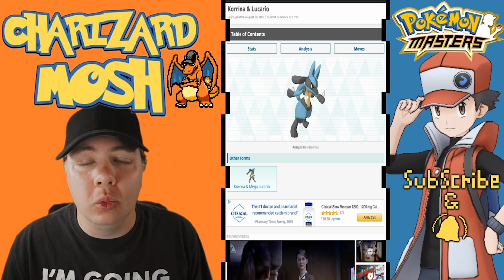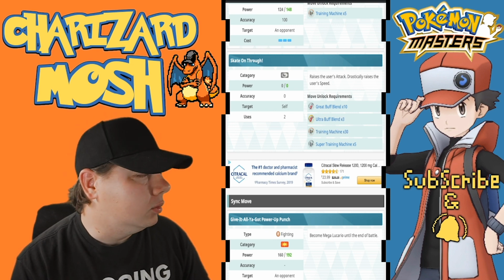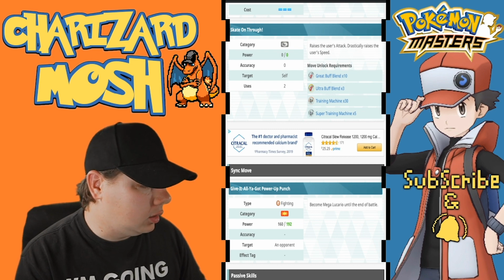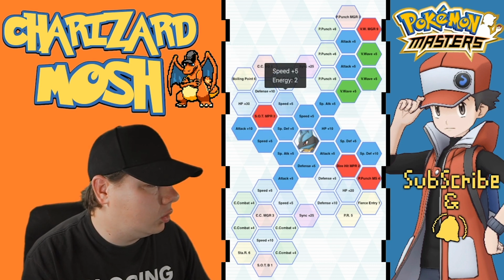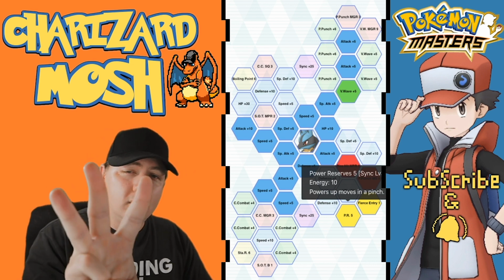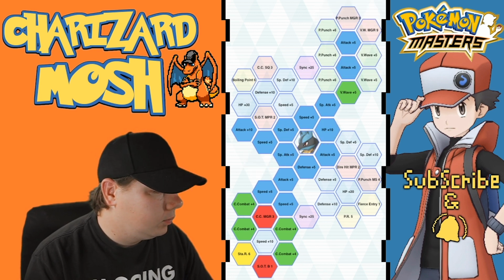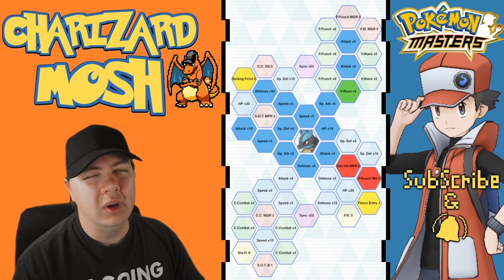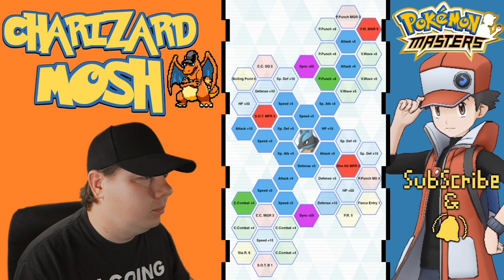KORRINA AND LUCARIO 1/5 - 5/5 SYNC GRID BUILDS! Pokemon Masters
I SHOW YOU THE BEST 1/5 - 5/5 SYNC GRID BUILDS FOR KORRINA AND LUCARIO!